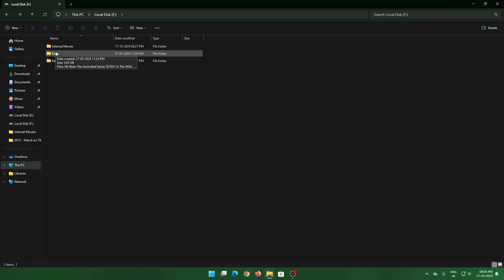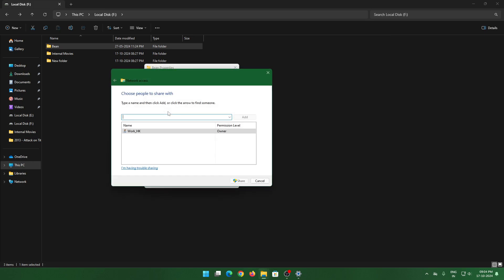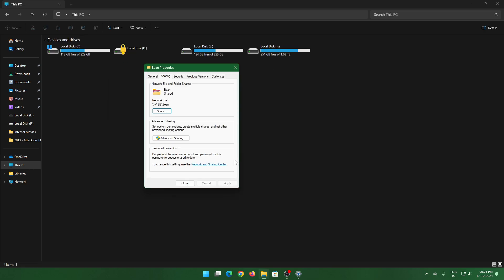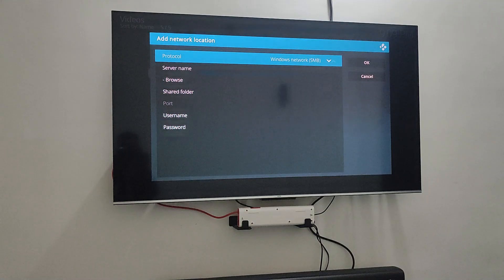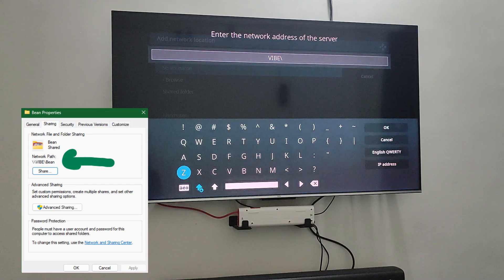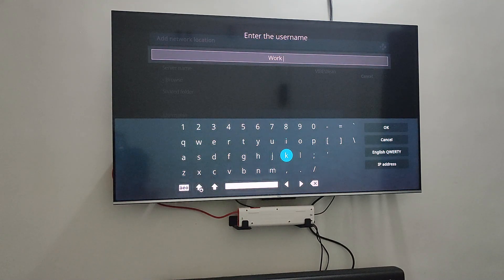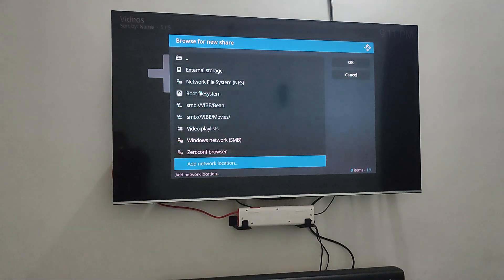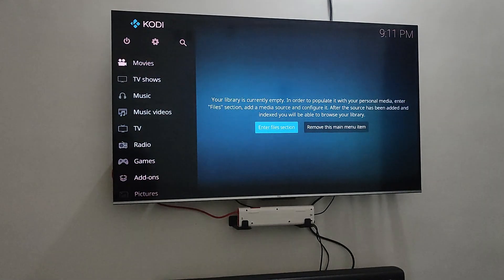Network Sharing and Streaming on Any Media Players, Feat Kodi/VLC/Vimu etc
This Video demonstrates how you can share a specific folder that contains Movies/TV Shows etc and that can be streamed on any media player like Kodi, VLC, Vimu, etc.

It is a simple and easier method compared to the ones available on the internet.